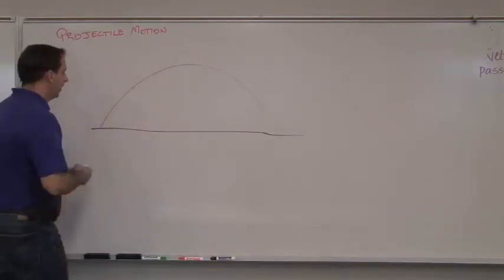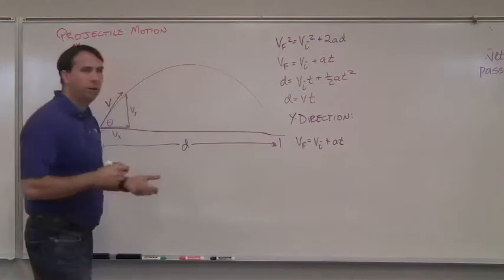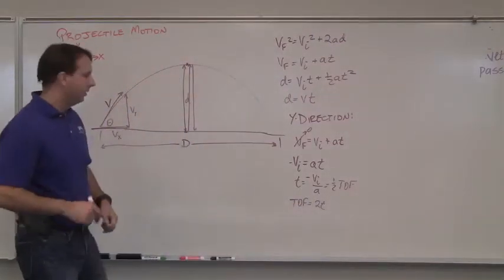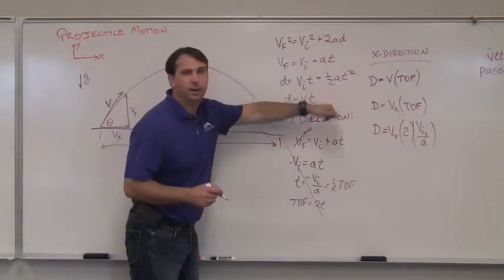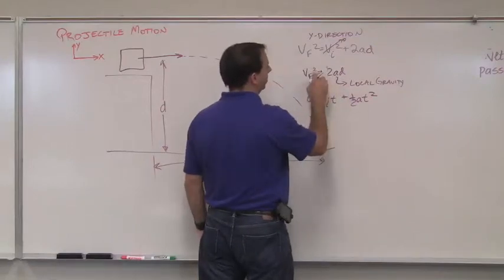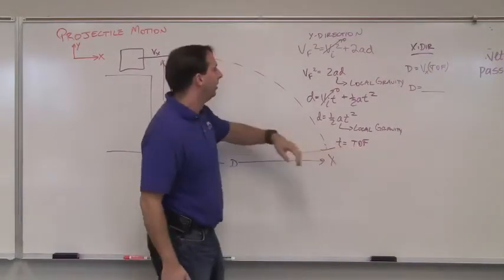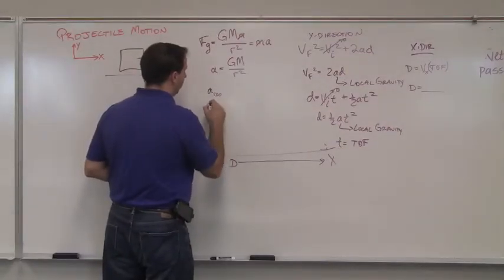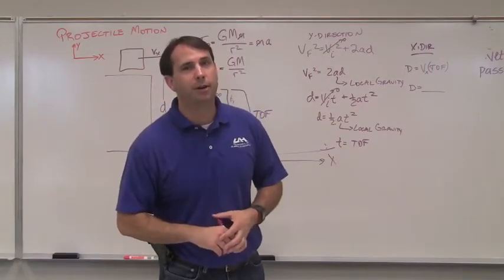Week 11: Projectile Motion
Week 11 video for the Design group, detailing how a probe is deployed from the orbiter and lander, and becomes a ballistic trajectory.  If you are deploying from the lander, you need this, and if you are deploying from the orbiter and want to hit specific location, you also need this video.